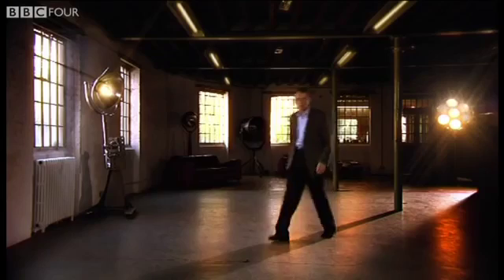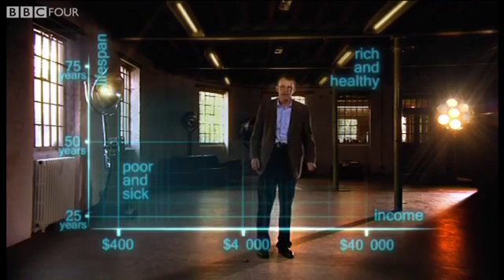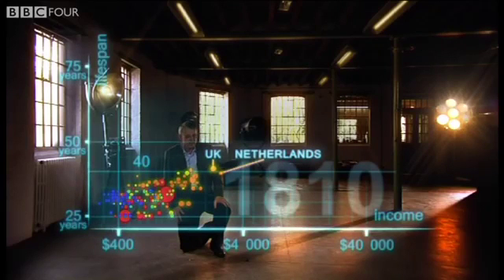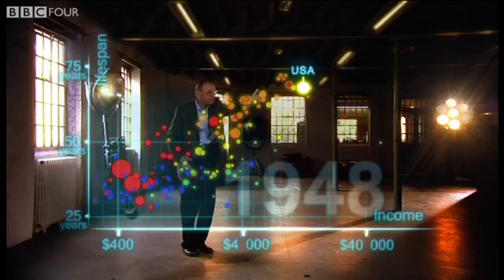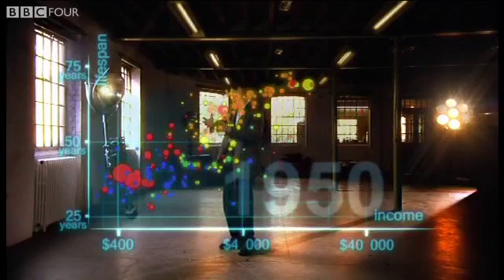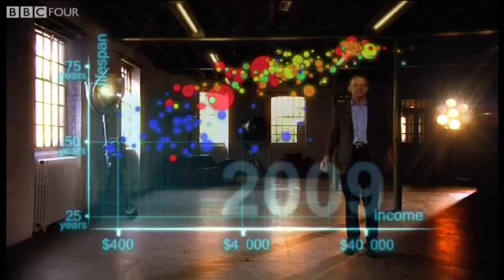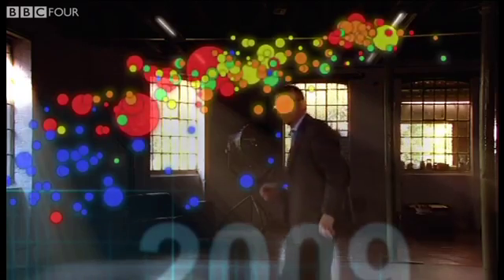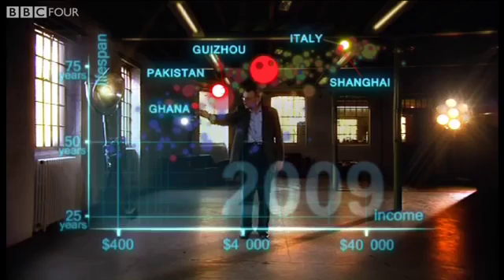Hans Rosling's 200 Countries, 200 Years, 4 Minutes The Joy of Stats BBC Four